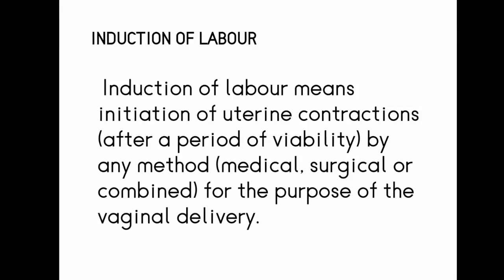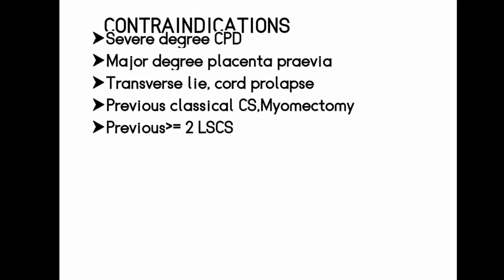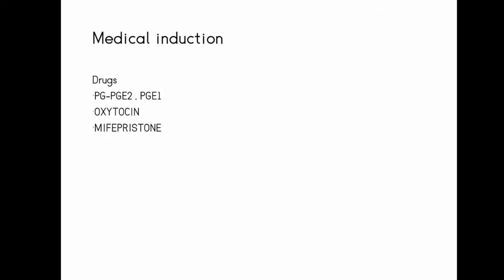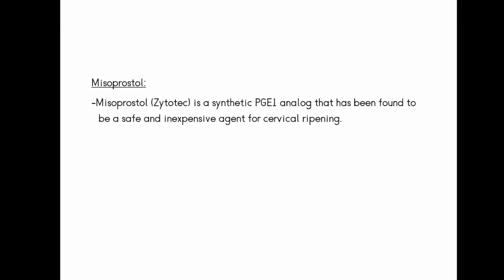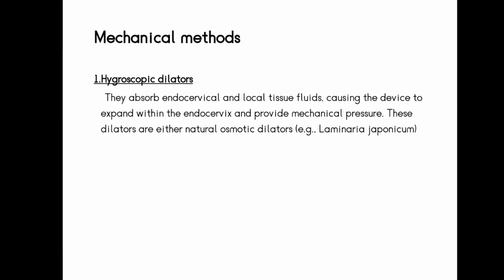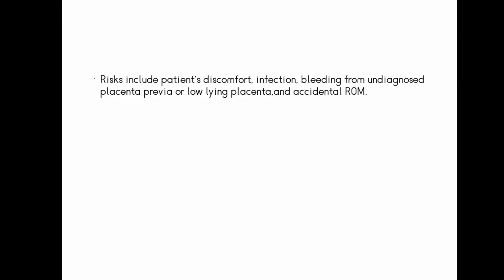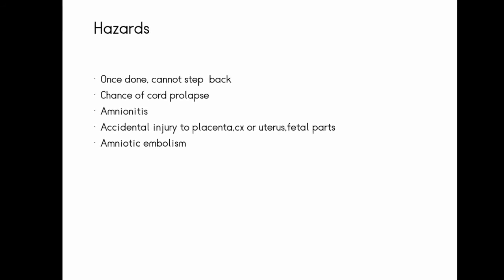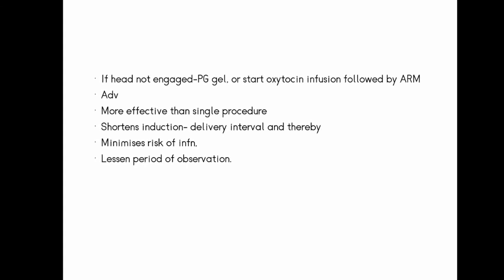Induction of Labour in Malayalam | Obstetrics & Gynecology | 4th year BSc Nursing | Nursing lecture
Induction of Labour | Malayalam | Obstetrics & Gynecology | 4th year BSc Nursing |Nursing lecture